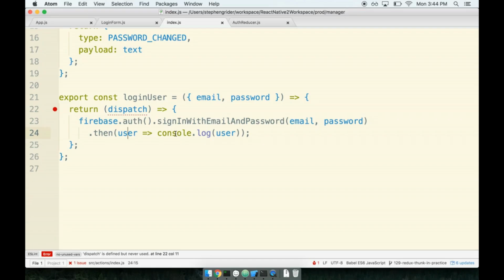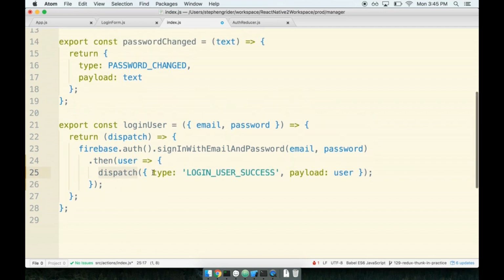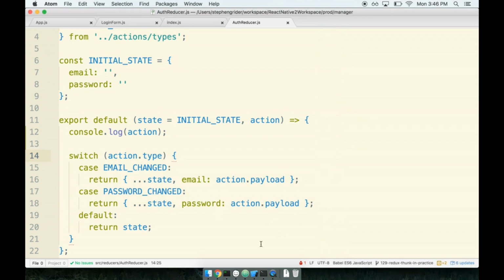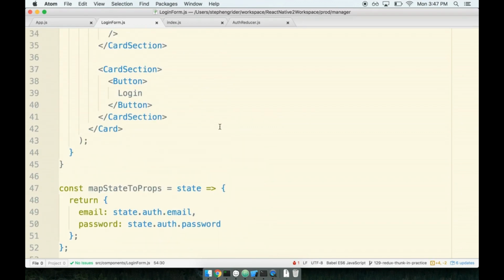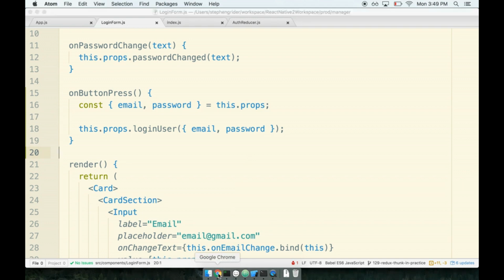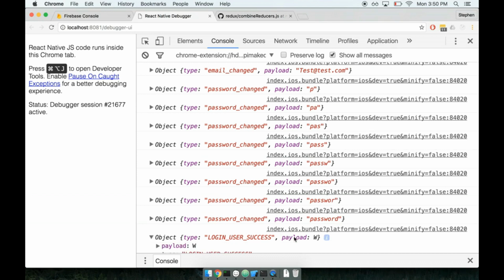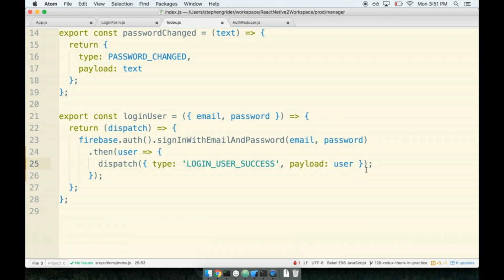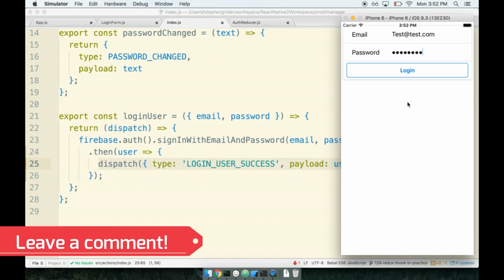114 - Redux Thunk in Practice Continued in React Native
Redux Thunk in Practice Continued